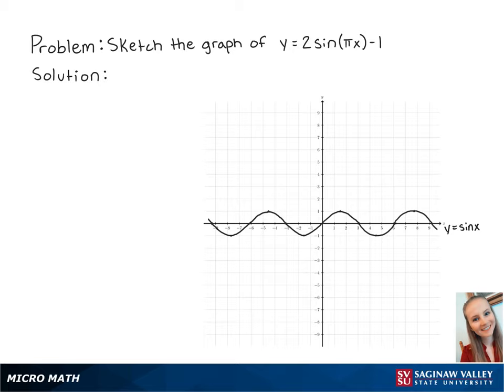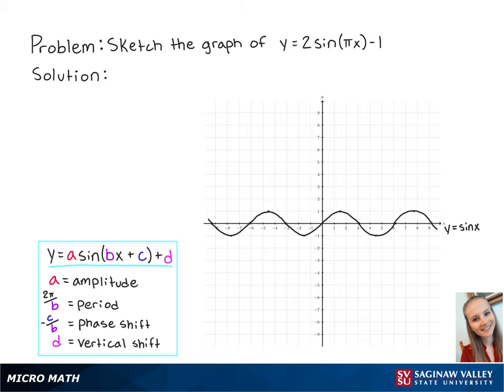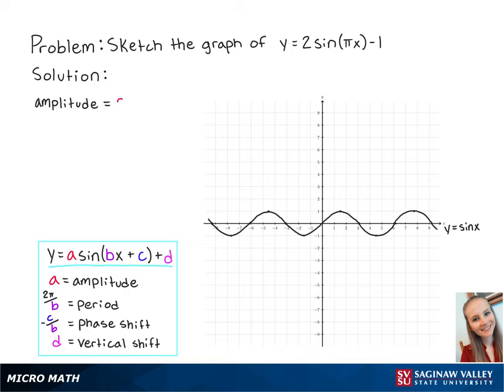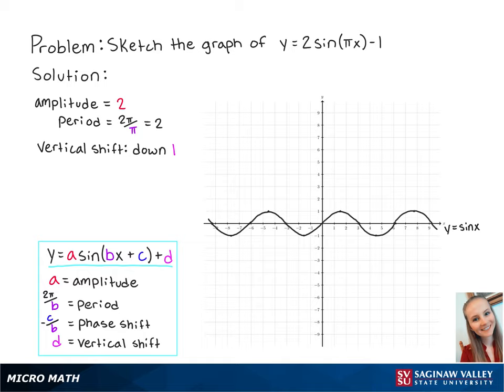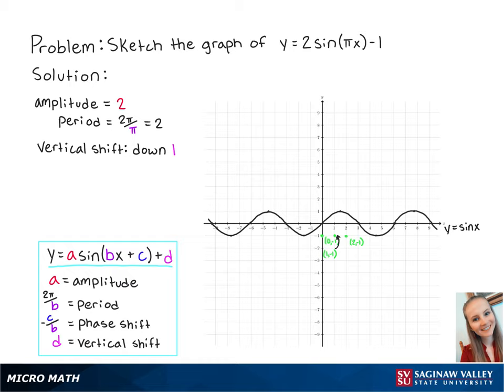Trigonometric Functions: Graph y = 2 sin (πx) - 1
Erin from SVSU Micro Math helps you graph a sine function by first finding the amplitude, period, and shifts.

Level: precalculus